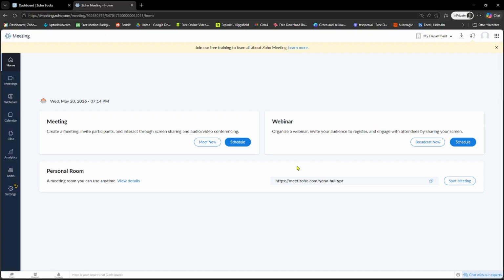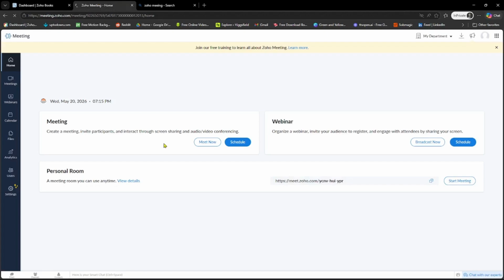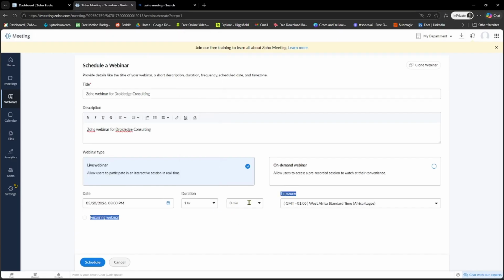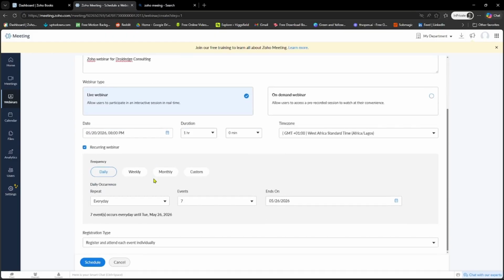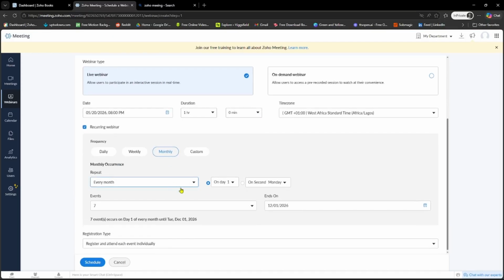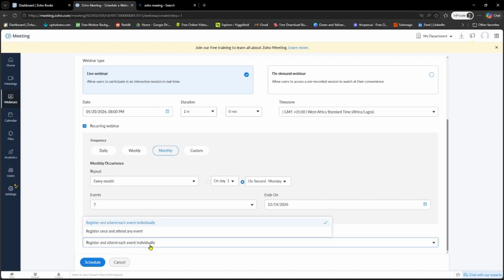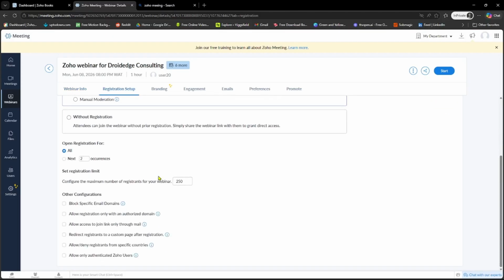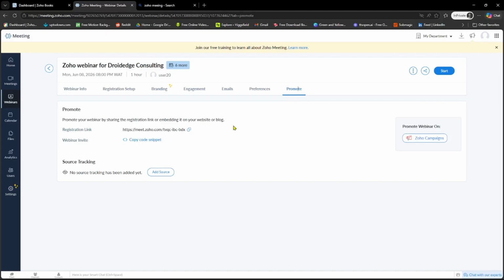How to Set up a Webinar using Zoho Meeting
In this video, you will learn how to set up and manage a webinar using Zoho Meeting. From scheduling your webinar and configuring registration settings to inviting attendees and hosting a successful online session, this tutorial covers everything you need to get started. Whether you're conducting product demonstrations, training sessions, or online events, Zoho Meeting provides the tools to engage your audience professionally.